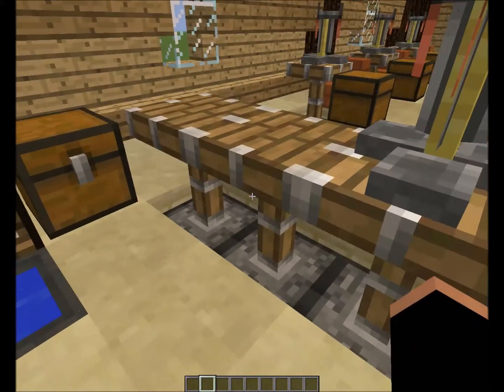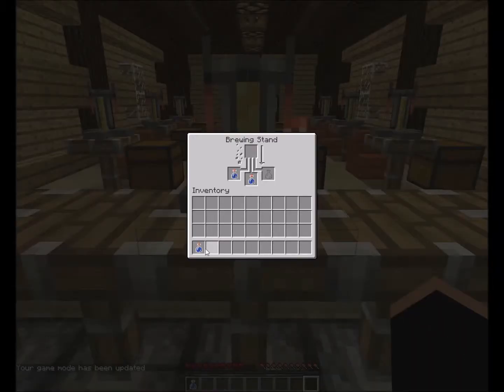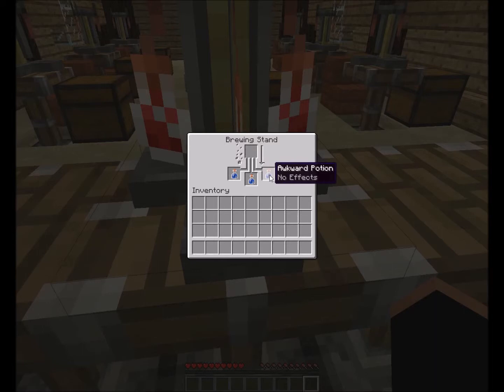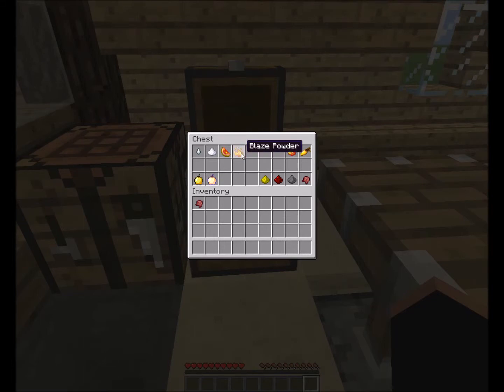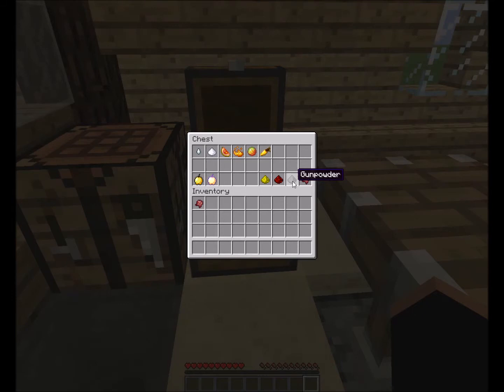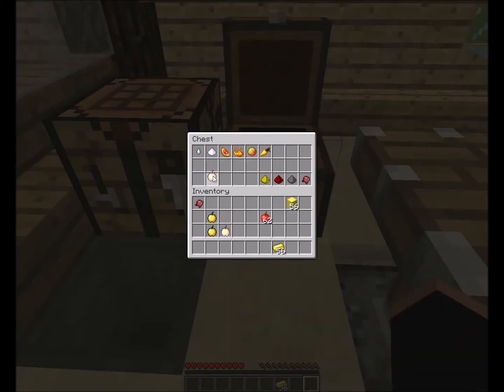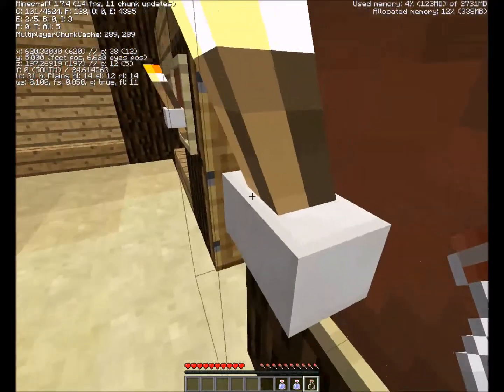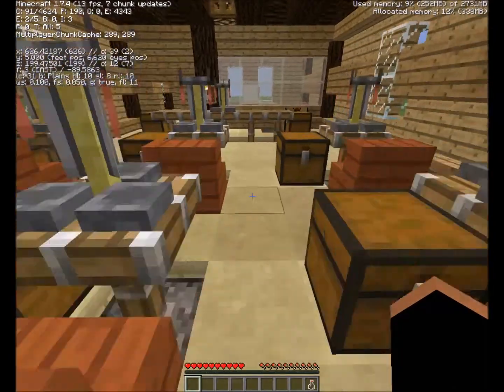Potion School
In this video I am going to talk about the basic components of making a potion!